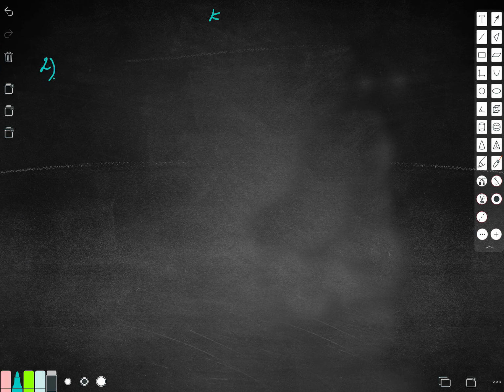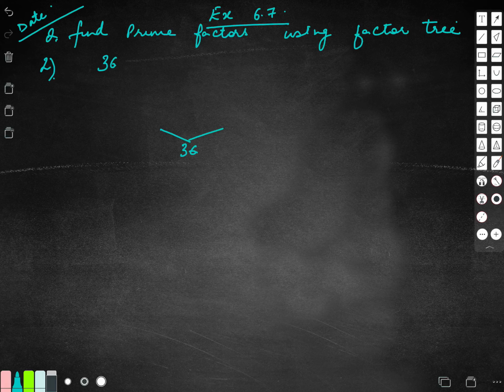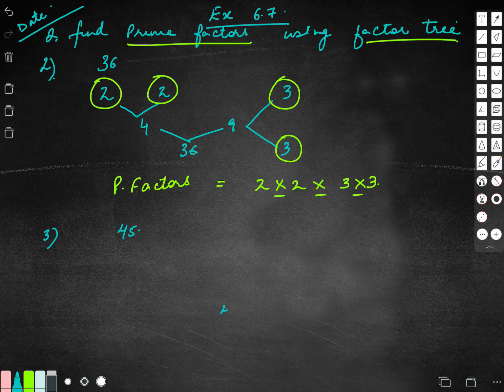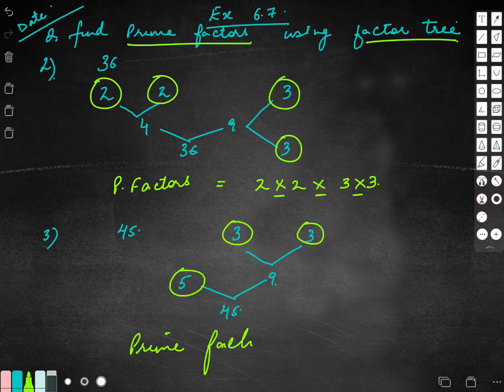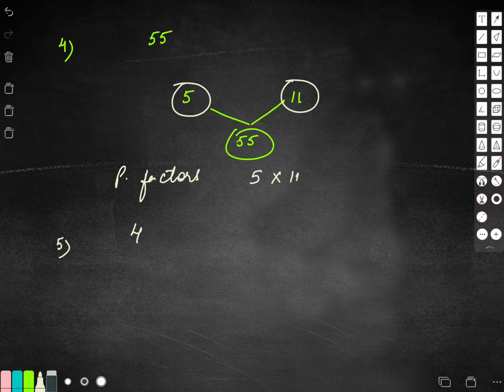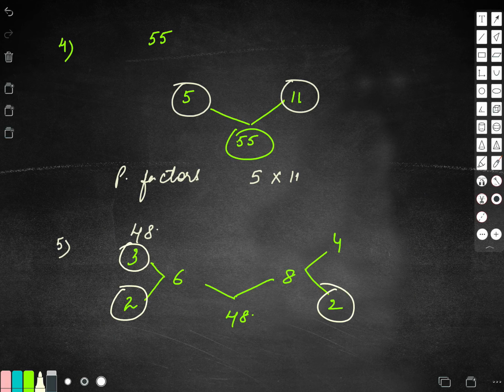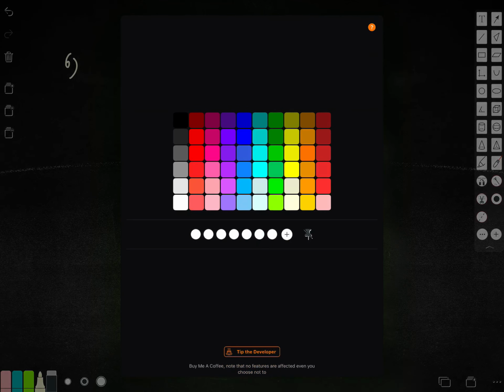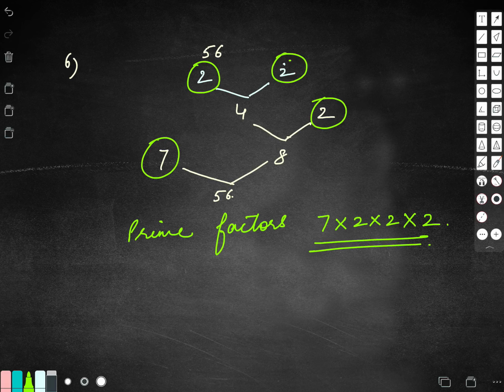Prime factorization by factor tree